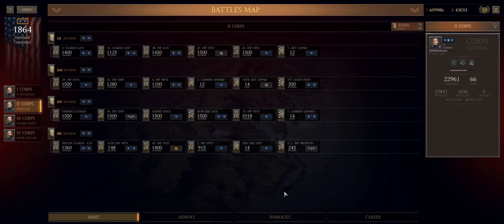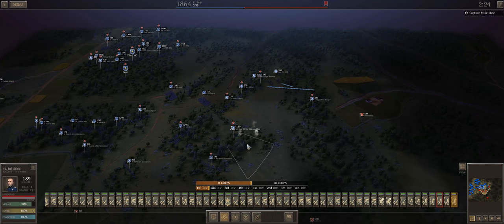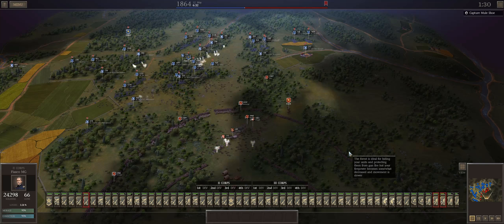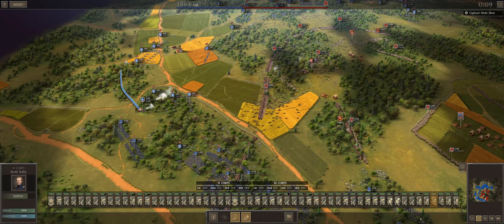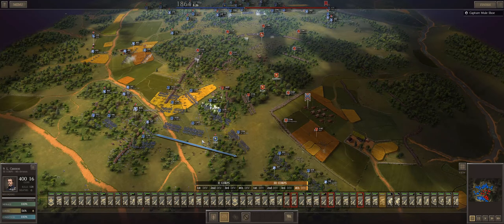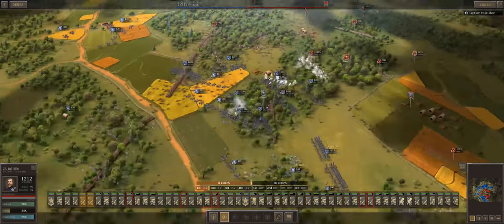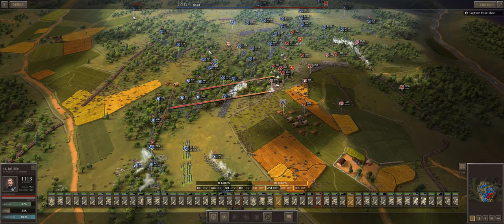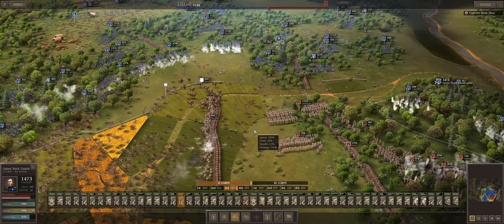Ultimate General: Civil War - US MG 33 - Mule Shoe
I'm Back!  The Confederates are right and proper dug in, and the blue-boys need to evict them from their Salient.

Do you just chuck your man into the meet grinder? Or do you try something sneaky?